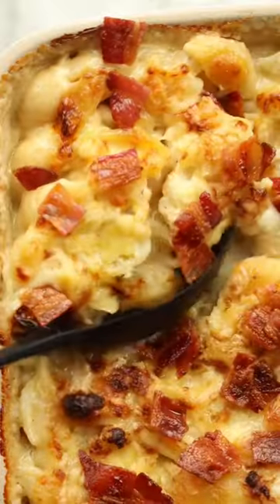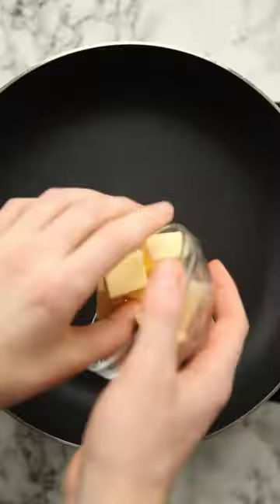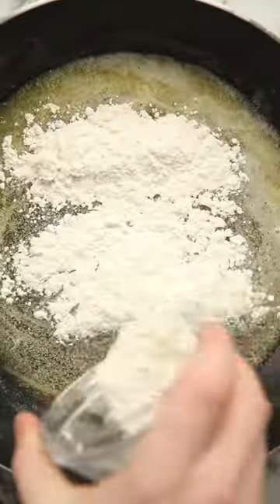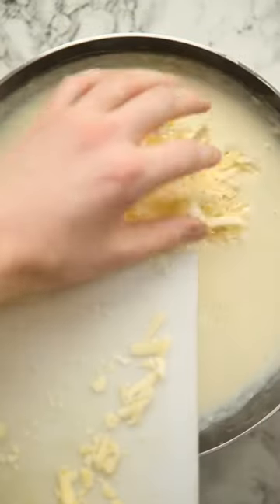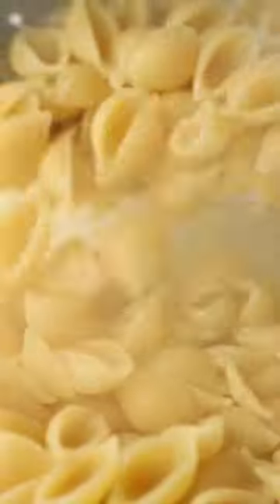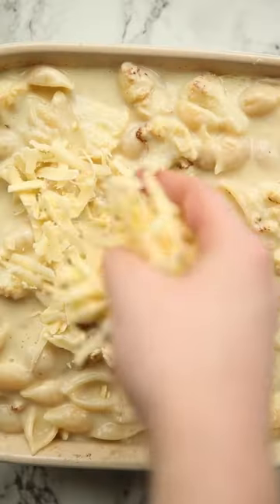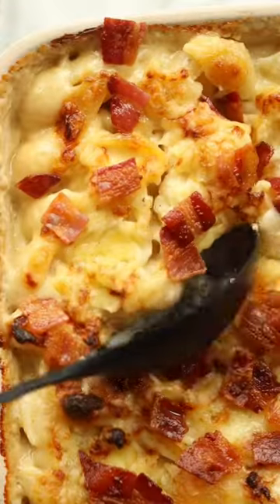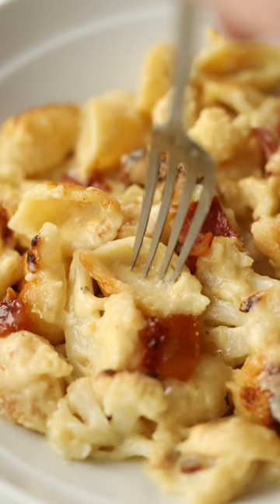Cauliflower Cheese Pasta Bake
All the deliciousness of a classic cauliflower cheese turned into the most incredible pasta bake! Chris x